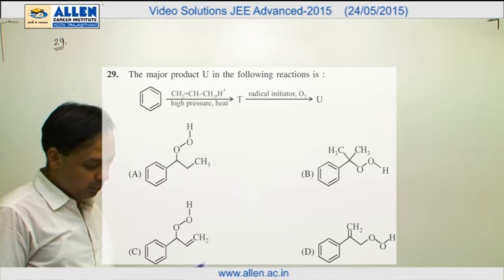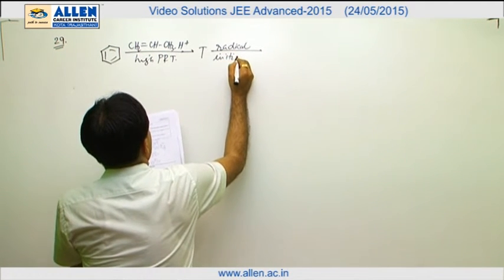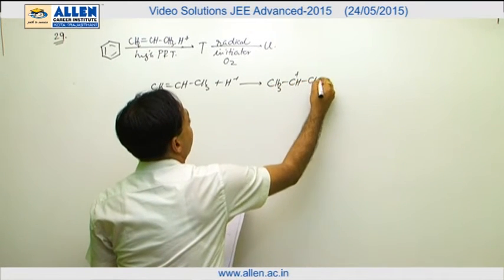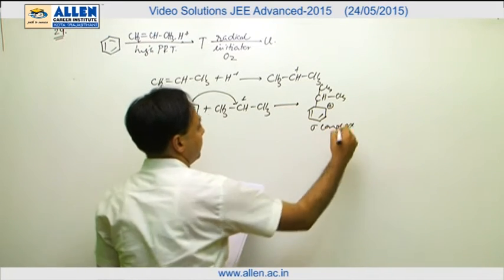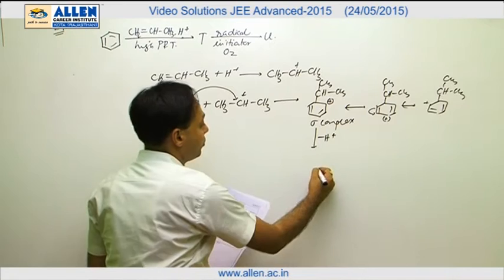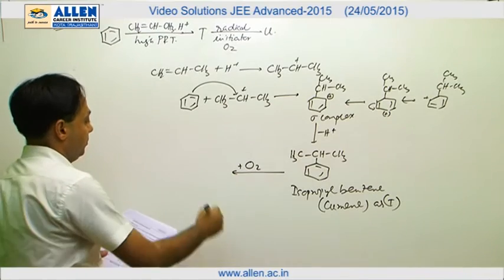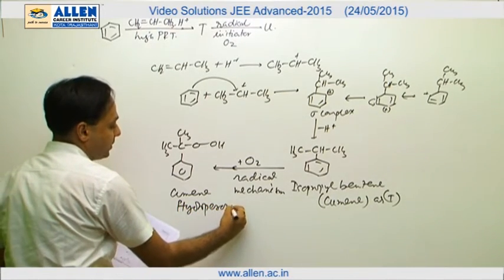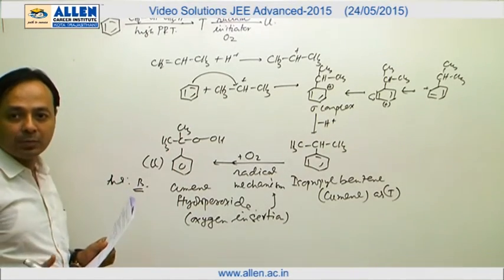IIT-JEE Advanced 2015 Video Solution by ALLEN – Chemistry (Paper-2) Q. No. 29,30 (Paper Code-6)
Find IIT-JEE Advanced 2015 Video Solutions of Chemistry (Paper-2) for Q.No. 29,30 (Paper Code-6) by ALLEN CAREER INSTITUTE.